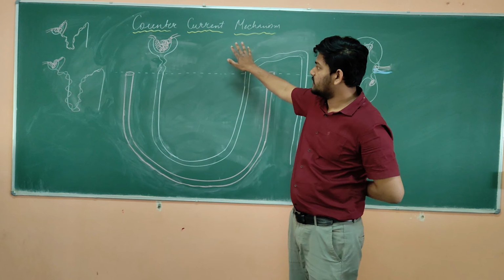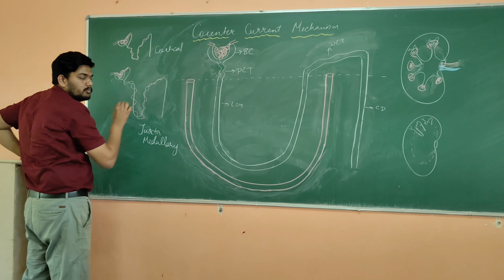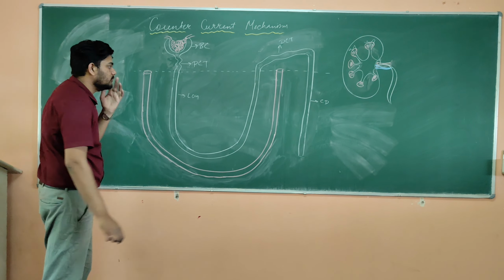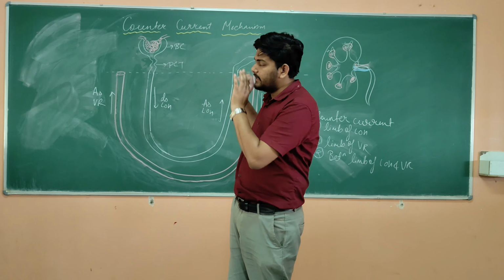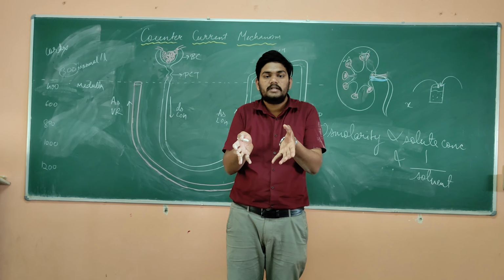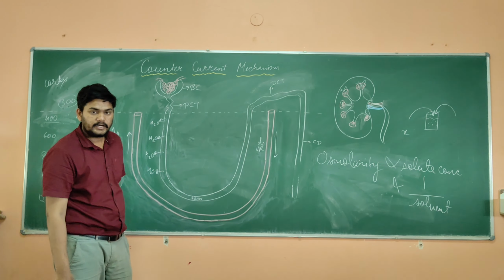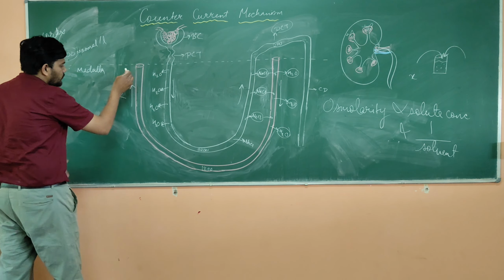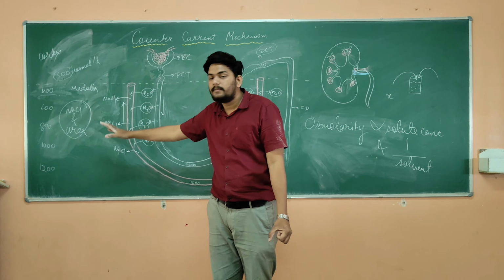Counter Current Mechanism | Excretory product and their elimination | 11th Class | NEET